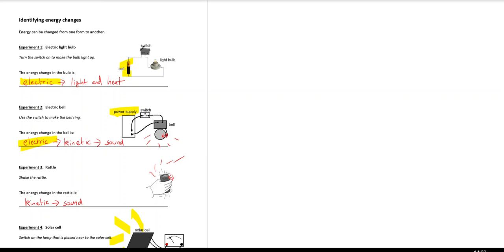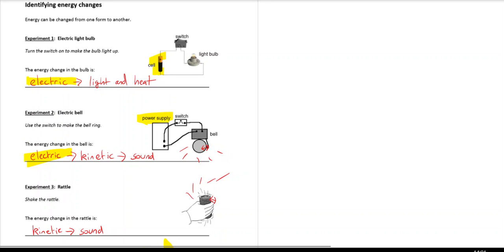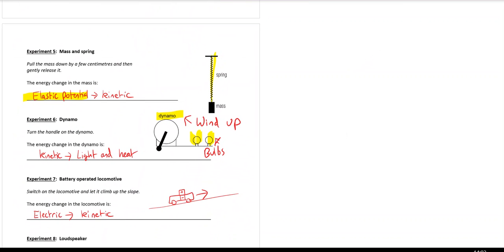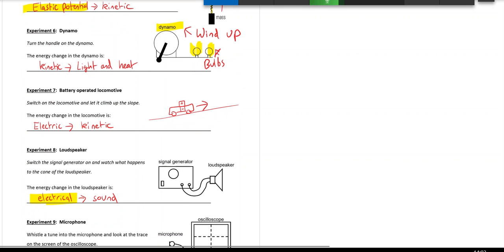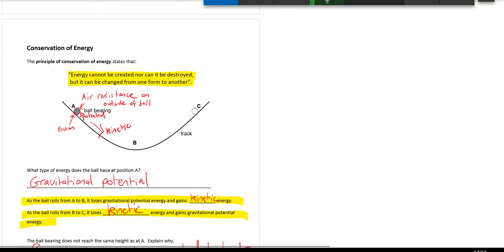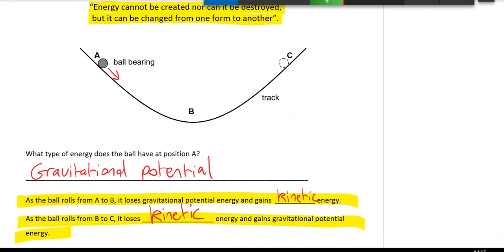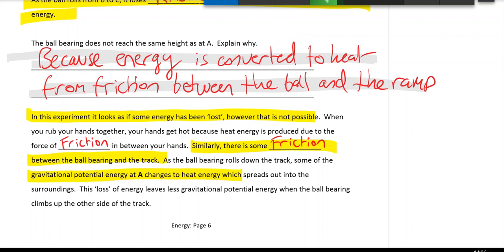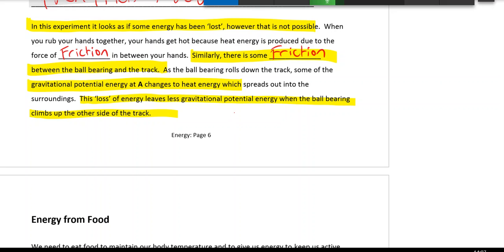s1 energy Tuesday 11th